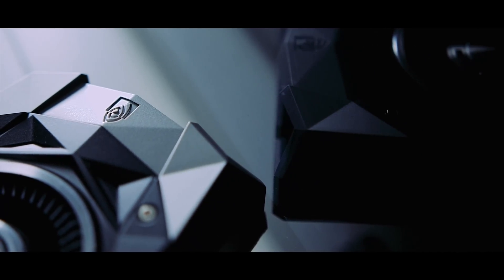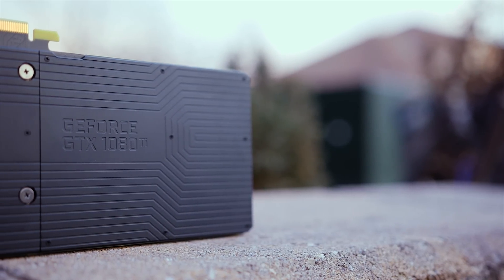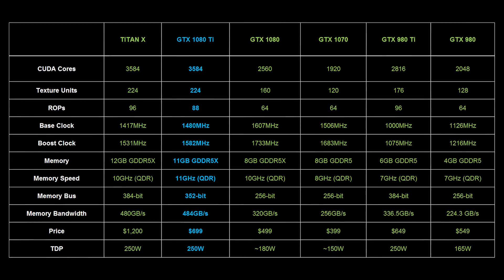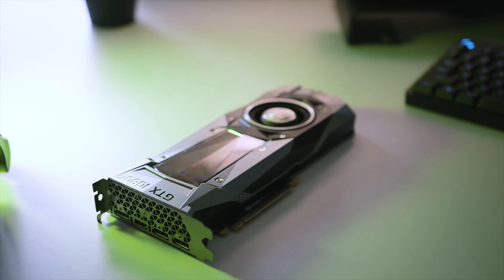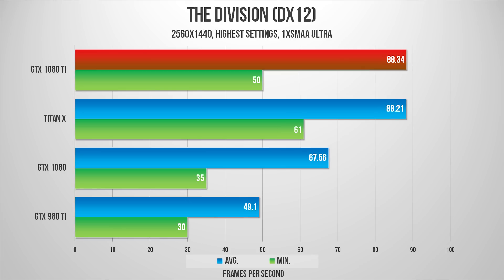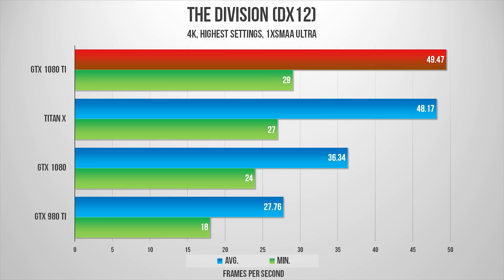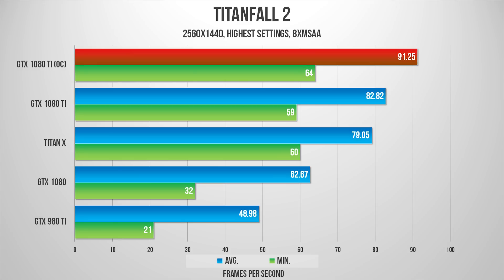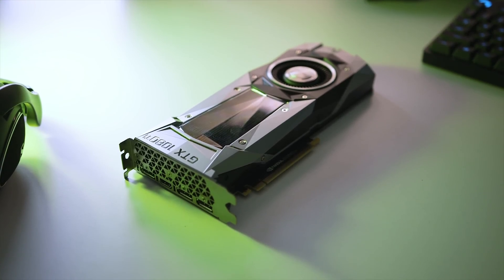NVIDIA GTX 1080 Ti Performance Review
The new GPU king emerges! Let's see how iT performs.

Review unit provided free of charge by NVIDIA. As per Hardware Canucks guidelines, no video direction was received from manufacturer.

Gregory Esayan - Awaken Sleepwalker
Shingo Nakamura & Kazusa - Move On
Eastbound & Alex Bang - Again